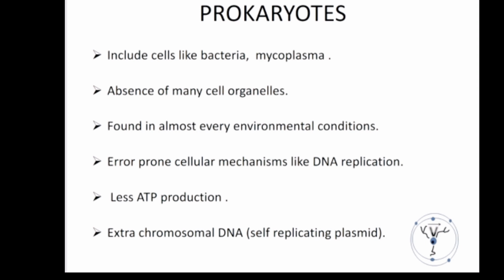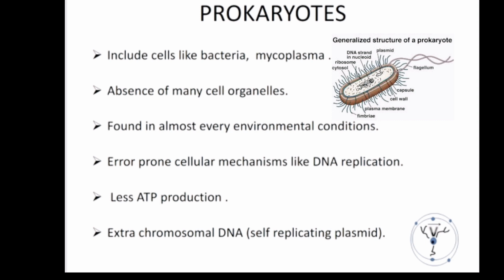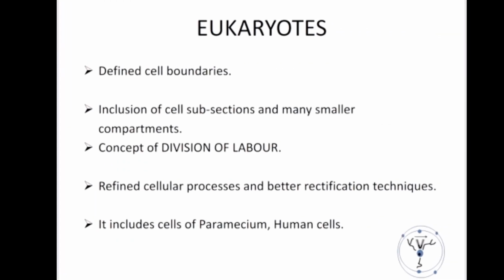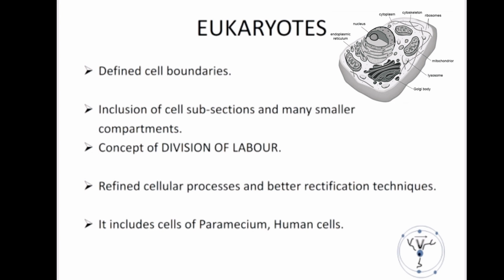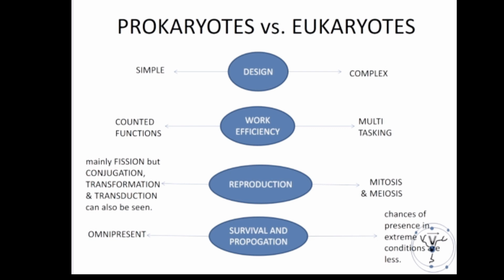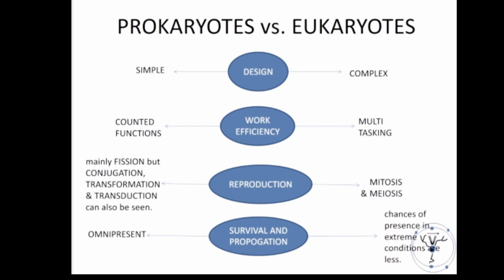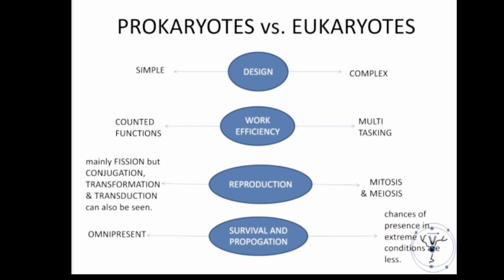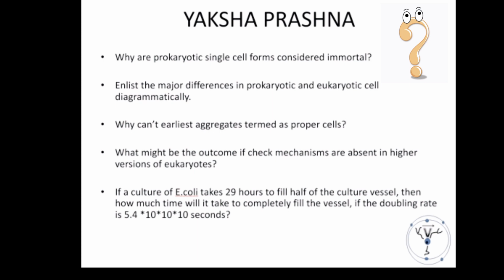Class 9th Bio series (FUNDAMENTAL UNIT OF LIFE) PART-2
A comparison between two surviving successful cellular models - the prokaryotic cells and the eukaryotic cells. It is the second part in the series.

 Follow us on the following for more interesting upcoming introductions